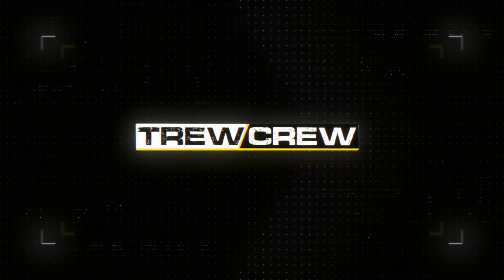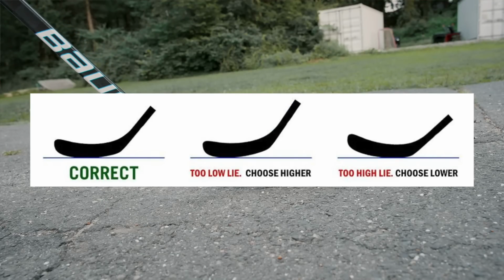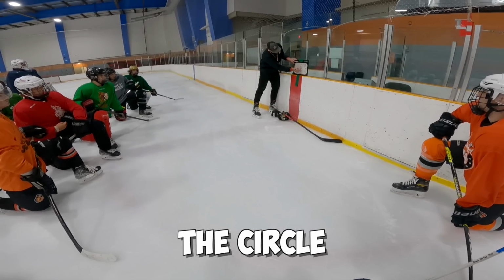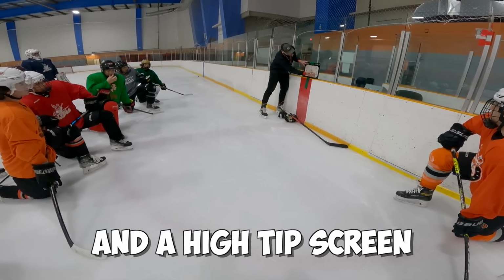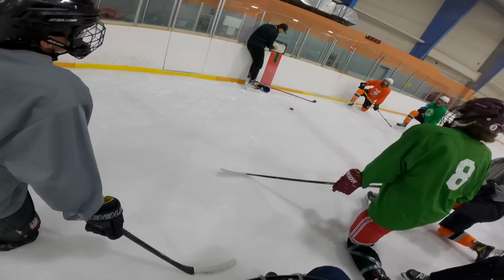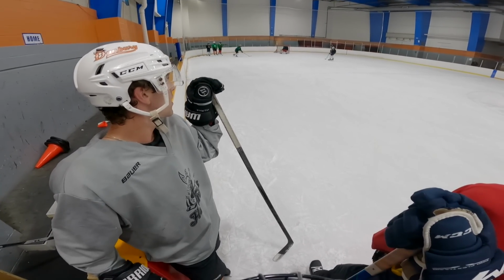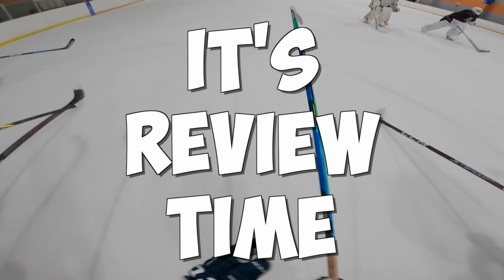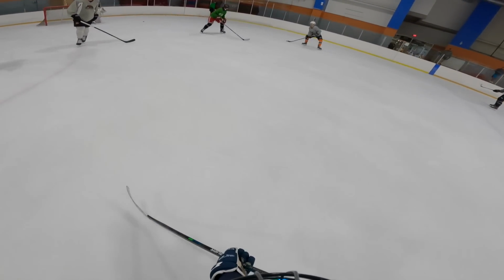Best Hockey Stick I've EVER Used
MY CAMERA GEAR:
SD Cards
Sony G-Master 70-200 II Lens
Sigma 24-70 Lens
Tamron 17-28 Lens